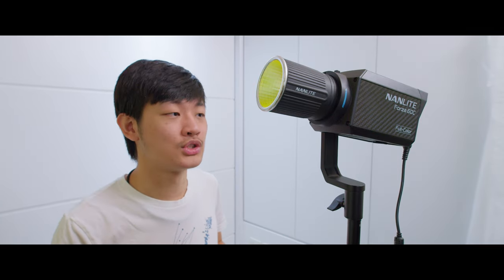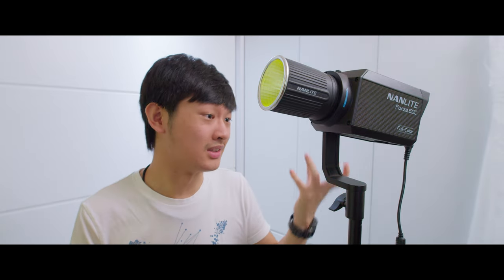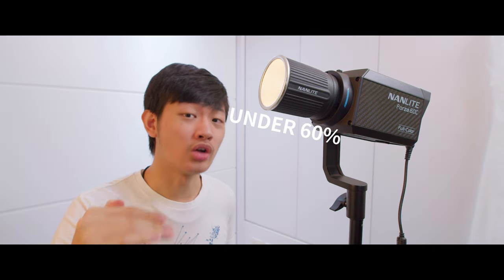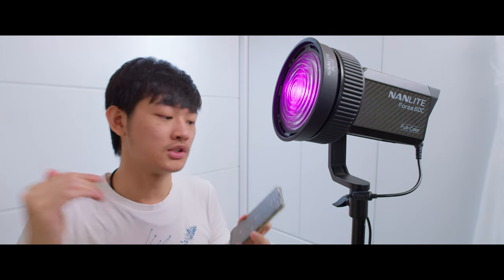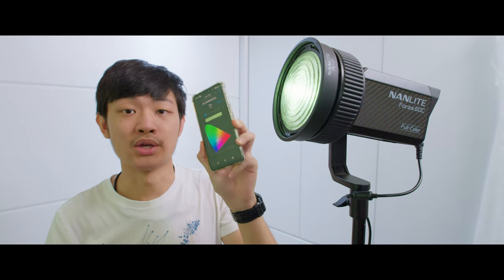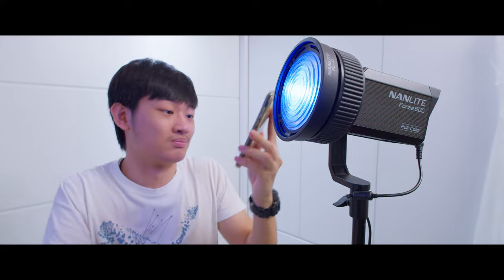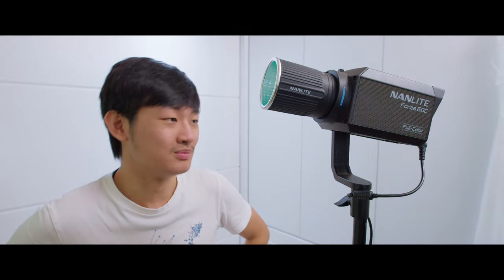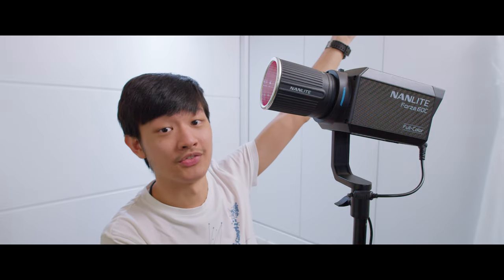Full color spectrum RGBACL Pros & Cons LED light | Review Nanlite Forza 60C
Honest real world review Nanlite Forza 60c
00:00 Nanlite Forza 60c RGBACL
0:19 Evoke 1200 reflector?!?
0:57 Spring ??
1:17 Fan noise
1:56 Dim under 1 percent
2:34 Dimmer curve accuracy
2:51 CCT color stability
3:00 HSI color stability
3:14 CCT bug
3:31 HSI white point
3:41 More bug and glitches
4:27 Phone App (additional function)
5:20 RGBW white point ?!?!
6:35 XY coordinates Bug
6:56 App problem and unstable
8:18 Make some wishes
9:27 Let's go Nanlite!!
10:00 More lighting stuff

With the reflector you will get some unwanted onion ring outside of the light beam. I will recommend to buy a fresnel this Forza 60 C.

Spring loaded locking knob is not deep enough for some accessories and it's hard to tighten up. So I removed the spring loaded locking part. It just works flawlessly.

Fan noise is noticeable. The higher pitch and inconsistent fan noise is kinda annoying.

Extremely low output you can use the RGBW mode to barely turn on the light. But if you want really dim color.

Dimmer curve is liner. Pretty accurate until you dim it under 15%

Cct mode The color is stable until you dim it under 40%

Hsi mode The color is stable until you dim it under 60%
The green color is the worst. The color will shift right after you touch the dimmer. That's not good

4900k to 5000k gm shift is dramatic

4100k to 4000k Green correction is kind of broken. It suddenly takeaway way too much green if you use gm correction.

Hsi mode desaturate to 7000k and only output 70% compared to the CCT mode

After the power cut. Like drain the battery to 0 . The entire light will do a factory reset.

After Reboot the light hue setting will not save the last.

Using the onboard control is too slow. Dim the light or change hue will be precise. But if you want to quickly change the settings. You will waste lots of time.

The app will unlock more mode to control the light. Finer control in the effect setting like TV effect. The onboard control just use CCT but the app can use color in the TV effect.

Don't touch the white slider In Rgbw mode. If you add in white. It will looks super magenta and with unstable color shift all across the range.
If you want beautiful desaturate white light. You will need to use  RGB and set all the values to 255. It will be a better white than the white option that Nanlite provide. Just use it as a full spectrum RGB mix white light. And then take away the color you don't want will be a better way to use this rgbw mode.
Rgb white 7000k 70%
Nanlite white 5600k 100% +100 magenta

The XY coordinate can't choose the fully saturate red and blue

Relink the light will change the existing setting. This is annoying.
App is a one way link. The phone will transmit data. But the light will not transfer data to the light. So if you change the setting on board. The phone app will not know.

The app will link to the light most of the time. But sometimes if you walk a little bit too far and lost the signal. And will relink by itself or it will just totally stop working and you cannot relink again even you restart your app on your phone. You need to delete the light fixture on your app and added back again. At least you don't need to press the Bluetooth restart button on the lighting fixture.

Wish Rgbacl mode
Hue loop can't choose between the hue that cross red. For example magenta to yellow .